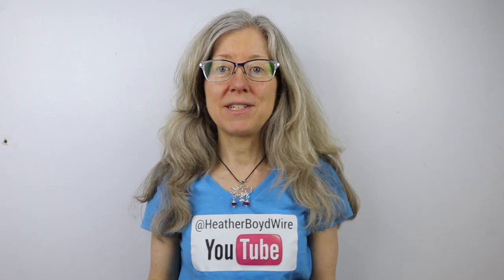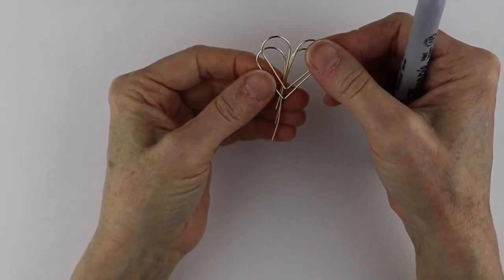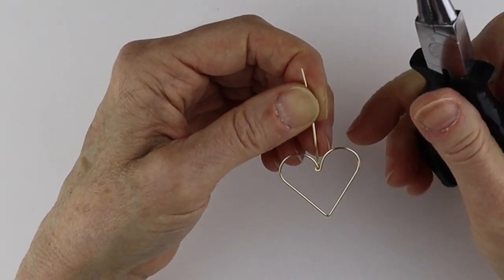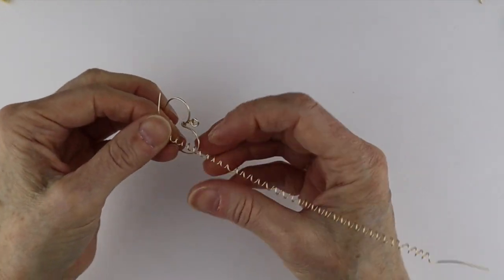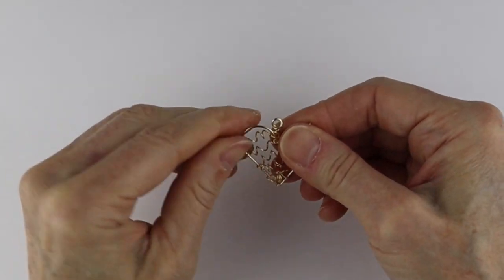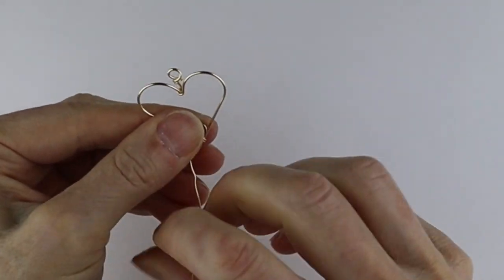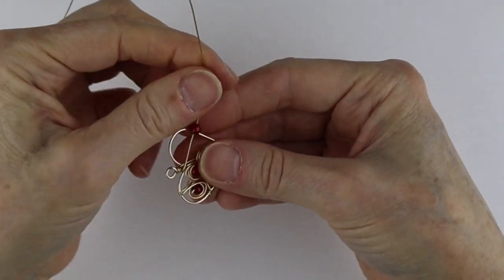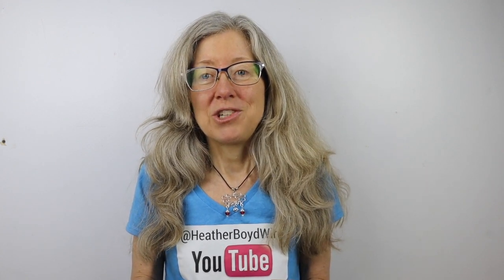DIY Heart Earrings Tutorial // Day 1 of the 10-Day Wire Earring Making Challenge